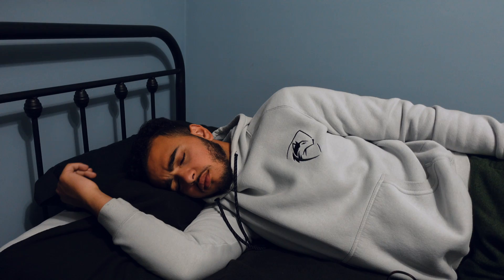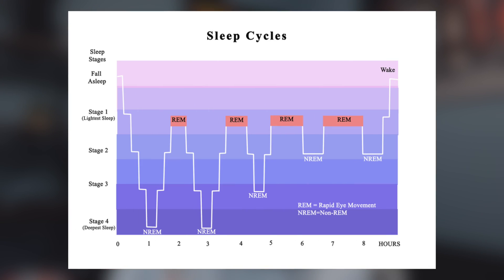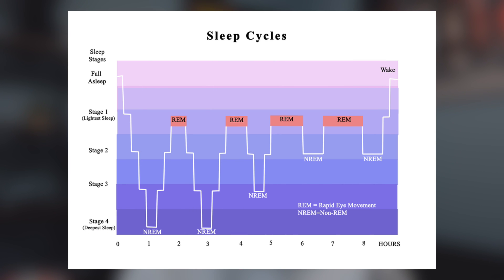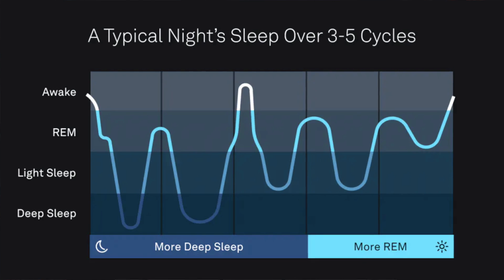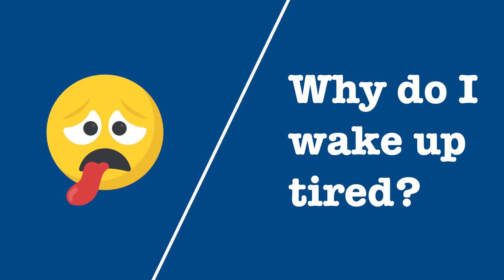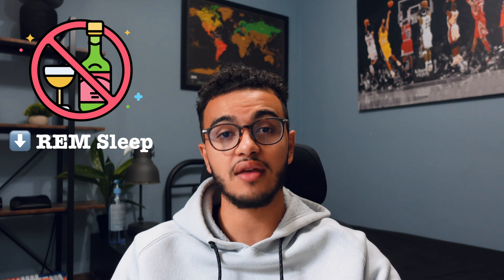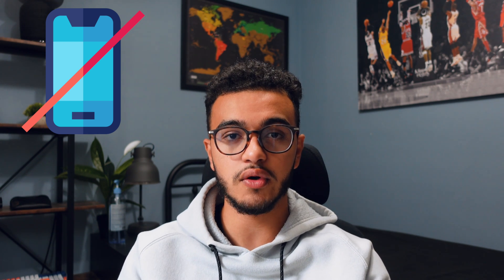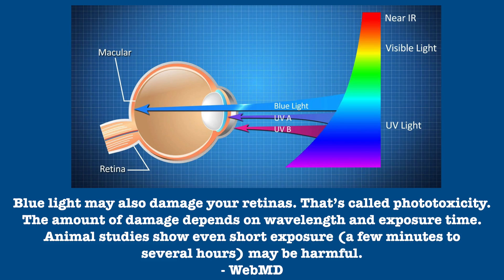How to Never Wake up Tired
In this video, I talk about how you can nap without waking up tired by breaking down how sleep works. Sleep is an important part of your day considering that the average human spends 1/3 of their life sleeping. It's a fairly simple concept once you understand it.

Timestamps ⌛:
0:00 - Intro
0:26 - Sleep Cycle
4:08 - Why do I wake up tired?
5:42 - What not to do before you sleep
6:42 - How to wake up refreshed every time
8:05 - Snooze Hack